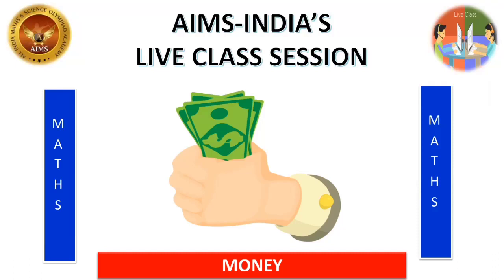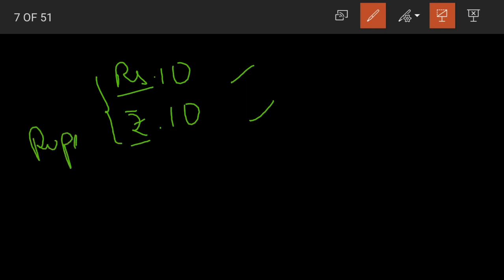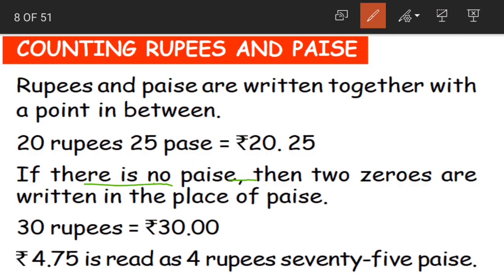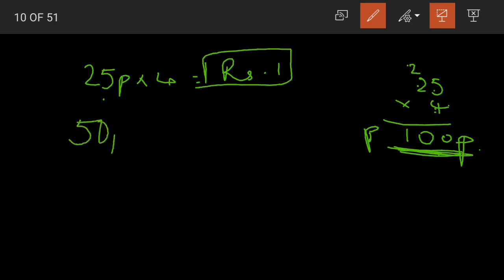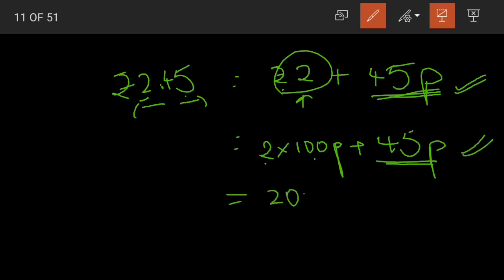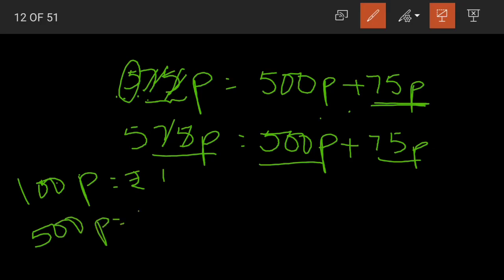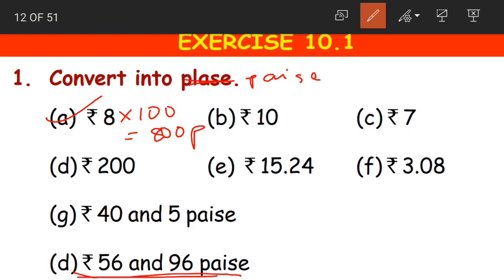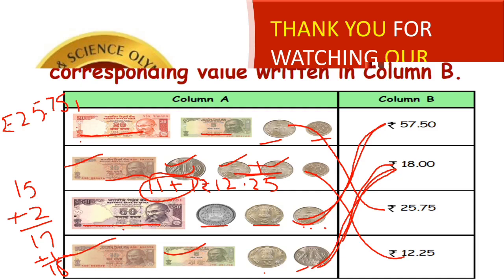3RD OLYMPIAD || MATHS || MONEY || PART 01